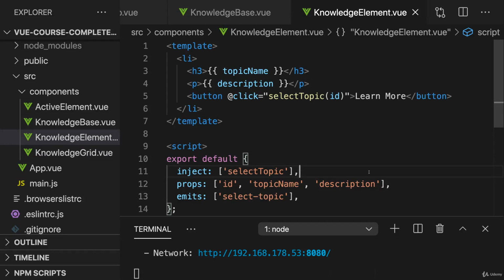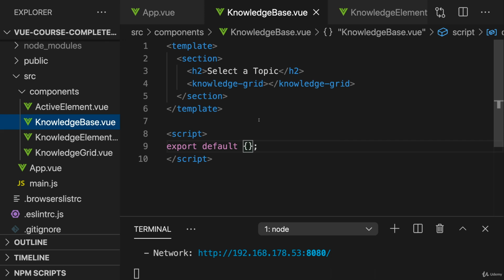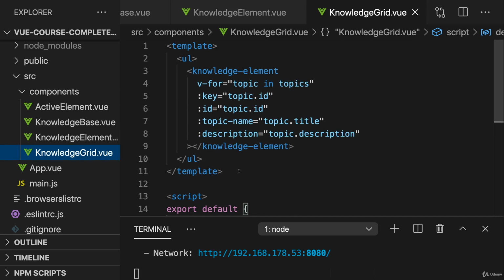VIII. Component Communication. 16. Provide + Inject vs Props & Custom Events